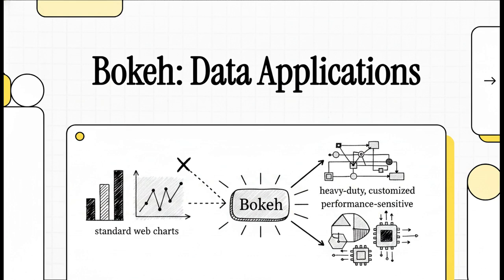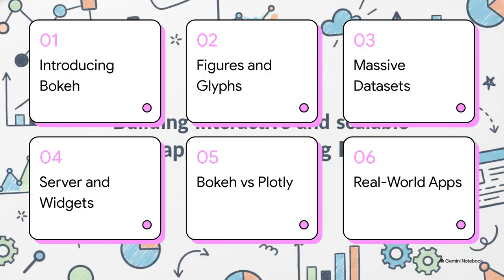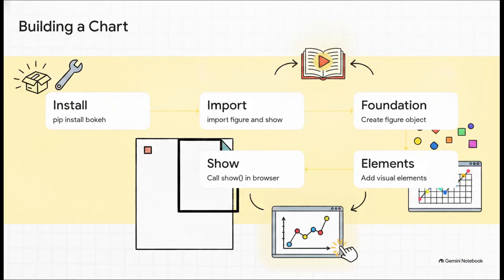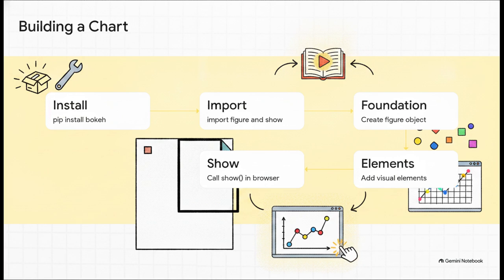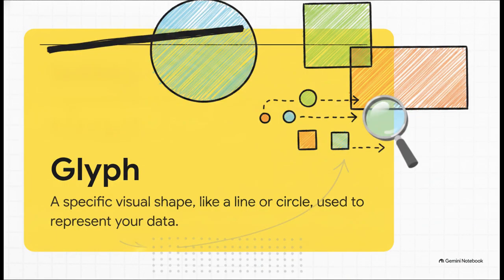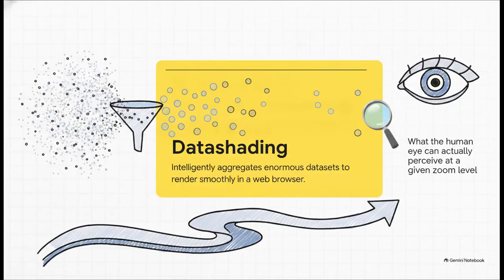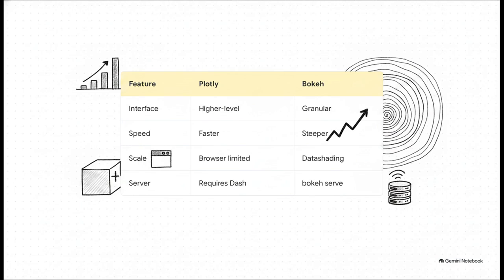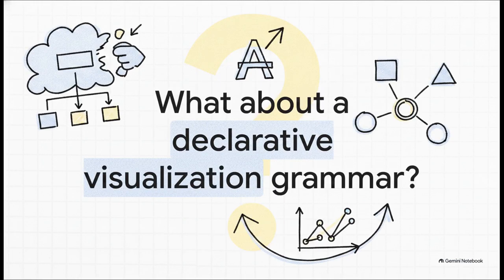L14 | Bokeh: Interactive Visualization at Scale | Python Packages Series | Uplatz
In this video by Uplatz, we continue our Python Packages Series with Bokeh, a Python visualization library designed for creating interactive charts, dashboards and browser-based data applications.

Bokeh is especially useful when you want to build rich visualizations that users can explore directly in a web browser.

Key topics covered include:

• What is Bokeh?
• Interactive visualization in Python
• Bokeh figures
• Line charts
• Bar charts
• Scatter plots
• Area charts
• Histograms
• Multiple glyphs
• Data sources
• ColumnDataSource
• Hover tools
• Zooming and panning
• Selection tools
• Interactive legends
• Custom tooltips
• Plot layouts
• Grid layouts
• Tabs and panels
• Linked plots
• Linked selections
• Streaming data
• Real-time visualization
• Bokeh widgets
• Sliders
• Dropdowns
• Buttons
• Interactive filtering
• Updating plots dynamically
• Bokeh Server
• Building browser-based applications
• Working with Pandas DataFrames
• Time-series visualization
• Large dataset visualization
• Datashader integration
• Customizing titles and axes
• Themes and styling
• Exporting visualizations
• Embedding Bokeh in web pages
• Bokeh vs Plotly
• Bokeh vs Matplotlib
• Common Bokeh use cases

One of Bokeh's main strengths is its ability to generate interactive browser-based visualizations directly from Python.

Users can zoom, pan, select data points and inspect values without requiring developers to build all of the interaction logic manually in JavaScript.

Bokeh also provides ColumnDataSource, a central data structure that makes it easier to connect data with plots, widgets and interactive behaviors.

For more advanced applications, Bokeh Server allows developers to build dynamic data applications where charts and widgets can respond to user input or changing backend data.

This makes Bokeh particularly useful for dashboards, monitoring systems, scientific applications and analytical tools that require interactive exploration.

Bokeh can also work alongside technologies such as Pandas and Datashader, making it suitable for visualizing larger datasets and more complex analytical workloads.

This video is useful for Data Analysts, Data Scientists, Python Developers, Analytics Engineers, researchers and anyone interested in creating interactive visualizations and browser-based data applications with Python.